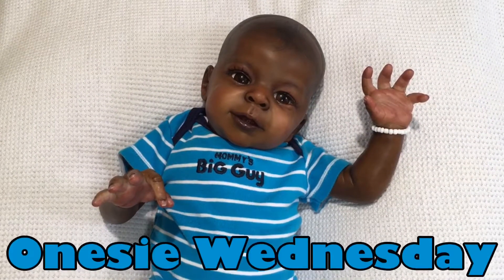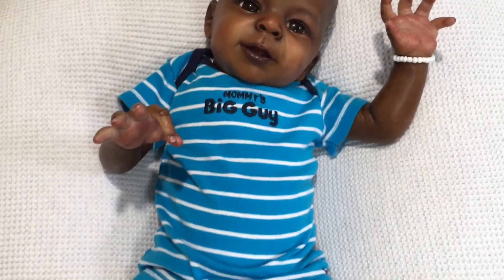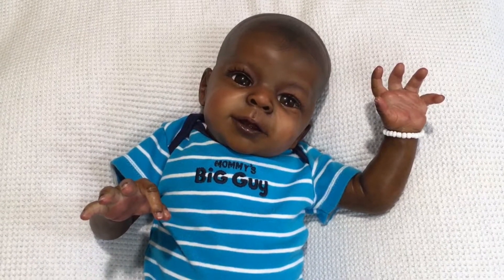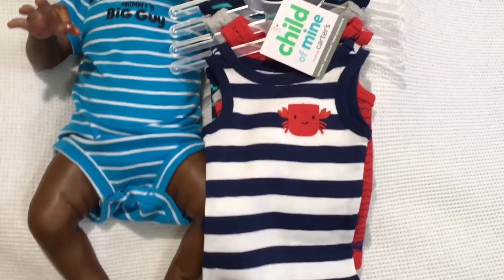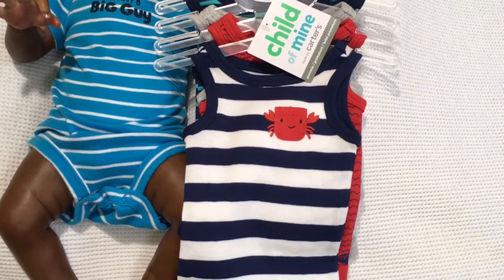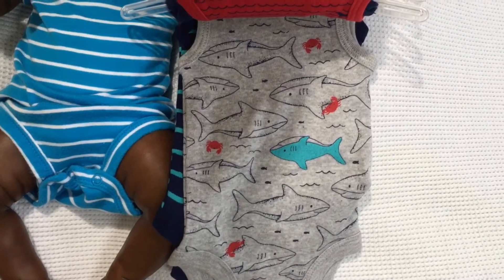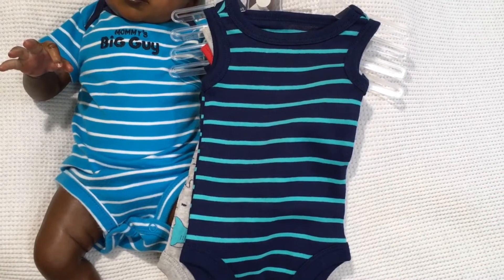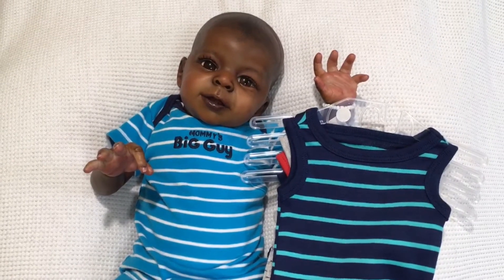916-Reborn Onesie Wednesday with Mommy’s Big Guy ~ RebornLoveIsReal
Izi is the Anthony sculpt by Laura Tuzio Ross
Painted by Ms Serenity Smith
Hair Painted by Mandy Marks of Chrysalisdolls.com